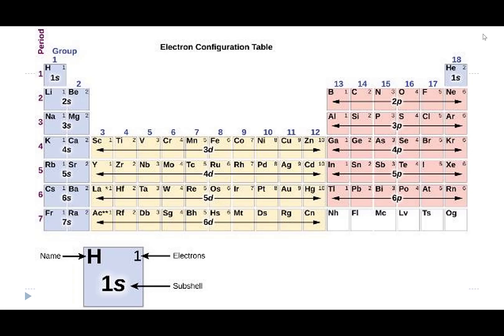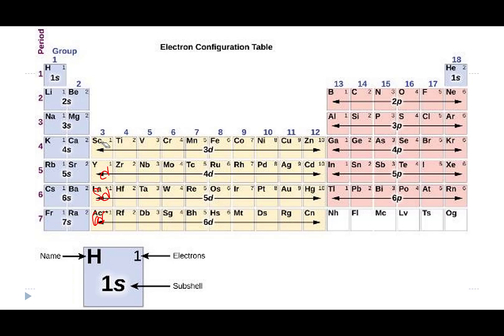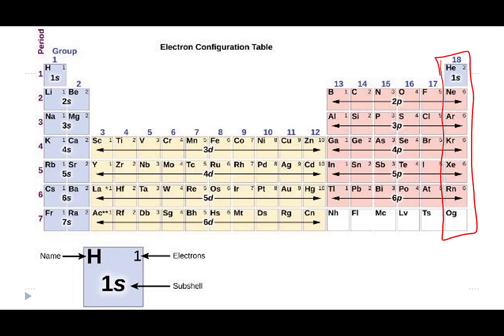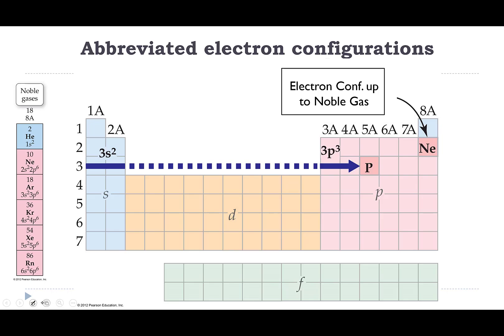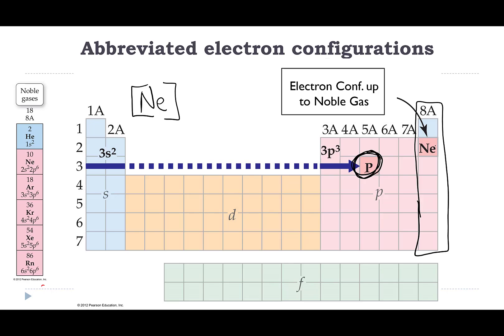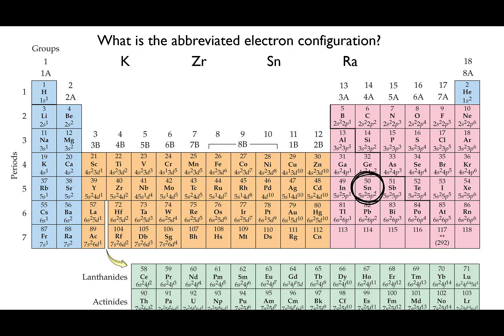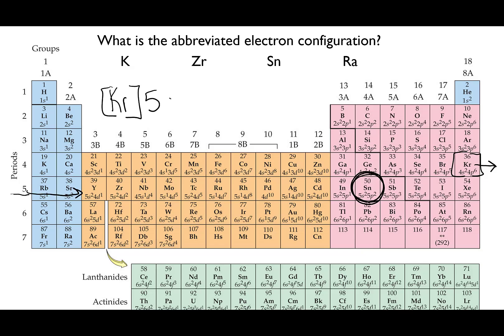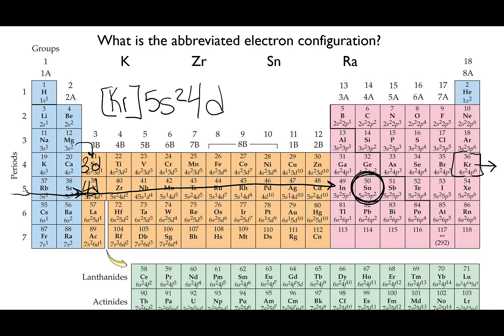Noble Gas/Abbreviated Electron Configurations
Electron Configurations
Noble Gas Electron Configurations
Abbreviated Electron Configurations